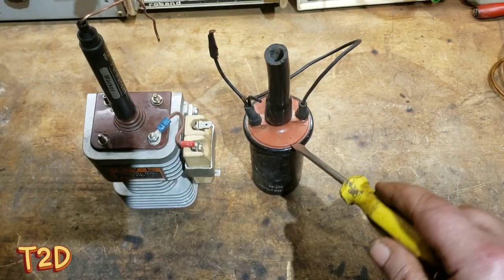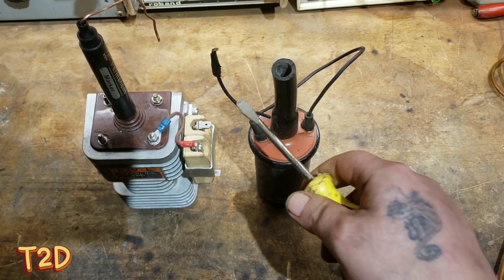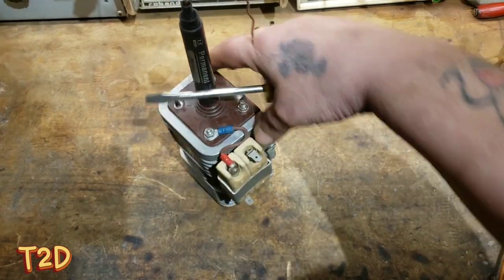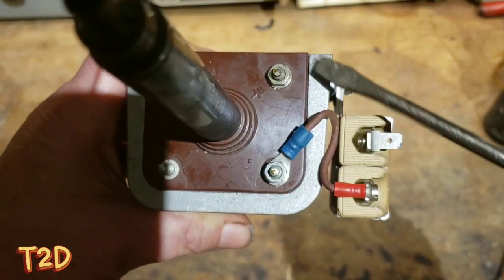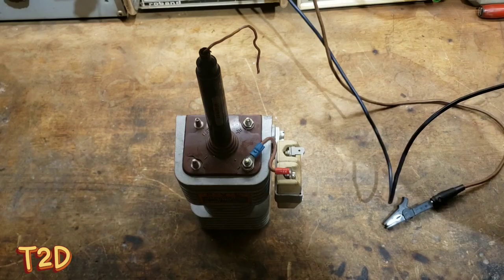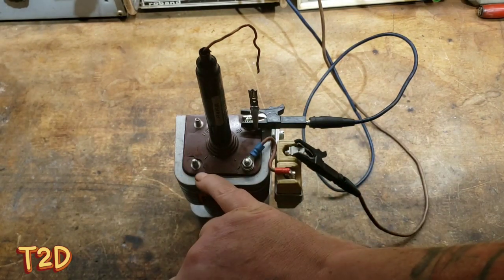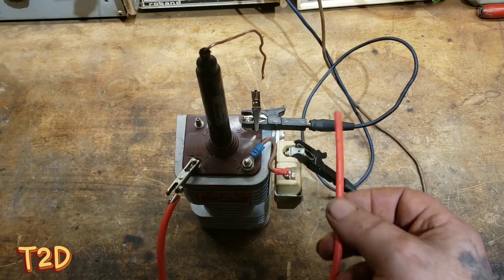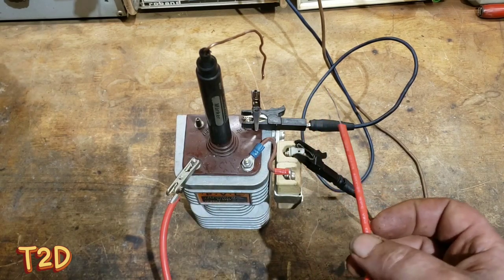Electronic ignition coil. how to test/use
Just a super quick demo of an electronic car ignition coil.